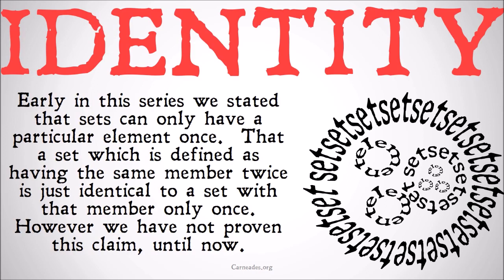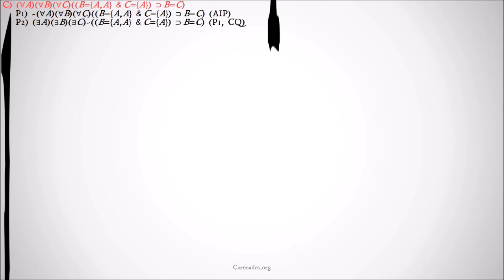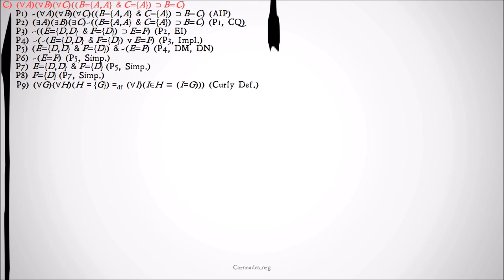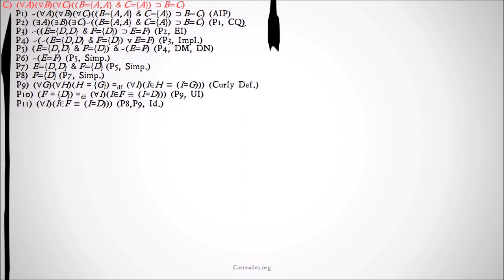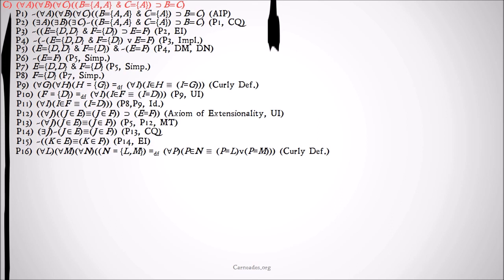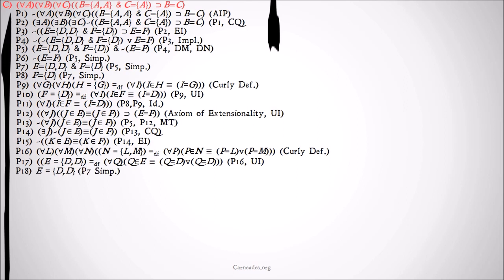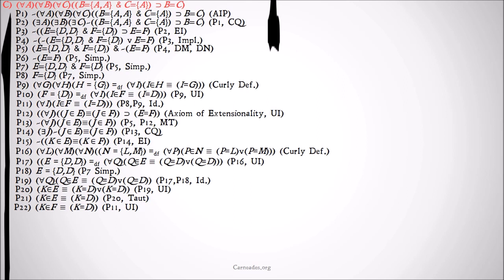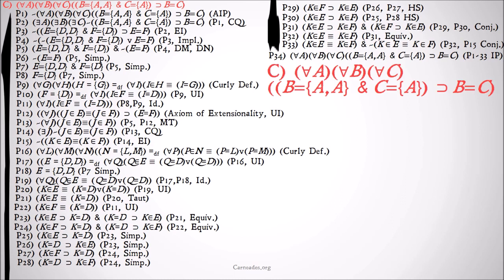Twin Set Theorem (Proof) Axiomatic Set Theory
This is a formal, line by line proof of the theorem that {a}={a,a}, which we are calling the Twin Set Theorem.

This series covers the basics of set theory and higher order logic.  In this month we are looking at the properties of sets and classes, including transitive sets, swelled sets, supercomplete sets, ordinary sets, proper subsets, null sets, empty sets, universal sets, and void sets.  We are also looking at the first four axioms of a basic universe, following Neumann Berneays Gödel (NBG) set theory.  In the next month we will look at relationships between sets.

Sponsors: João Costa Neto, Dakota Jones, Thorin Isaiah Malmgren, Prince Otchere, Mike Samuel, Daniel Helland, Mohammad Azmi Banibaker, Dennis Sexton, kdkdk, Yu Saburi, Mauricino Andrade, Diéssica, Will Roberts, Greg Gauthier, Christian Bay, Joao Sa, Richard Seaton, Edward Jacobson, isenshi, and √2.

Information for this video gathered from The Stanford Encyclopedia of Philosophy, The Internet Encyclopedia of Philosophy, The Cambridge Dictionary of Philosophy, The Oxford Dictionary of Philosophy, Set Theory and the Continuum Problem by Smullyan and Fitting, Set Theory The Structure of Arithmetic by Hamilton and Landin, and more! (SetTheory)